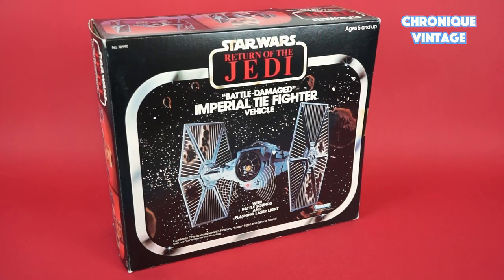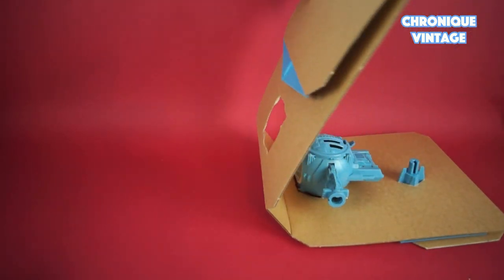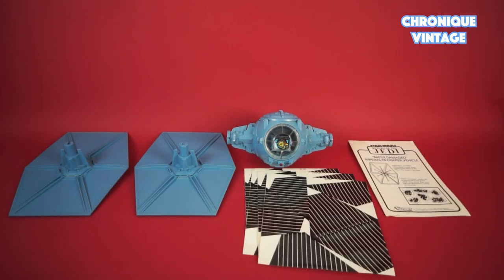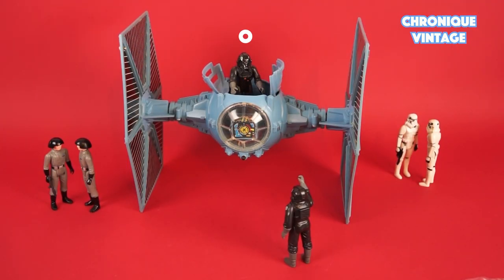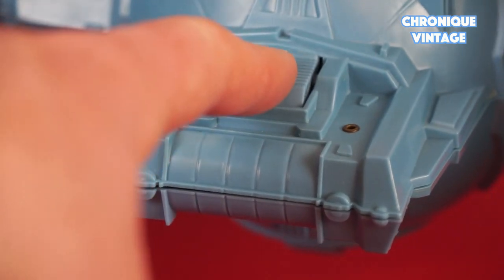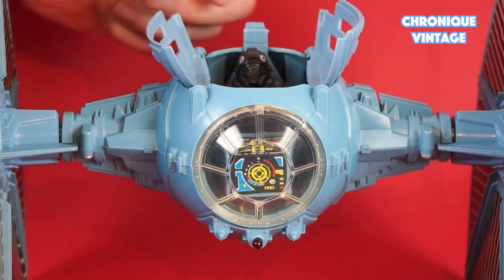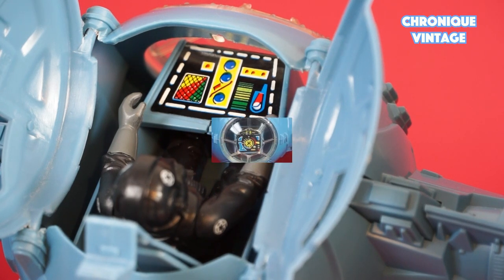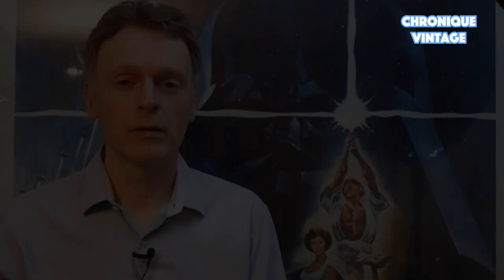1983 Vintage Kenner Star Wars BD Tie Fighter (English Dialogue)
Hello everyone,
This week description is about the 1983 Battle Damaged Tie Fighter from Kenner.